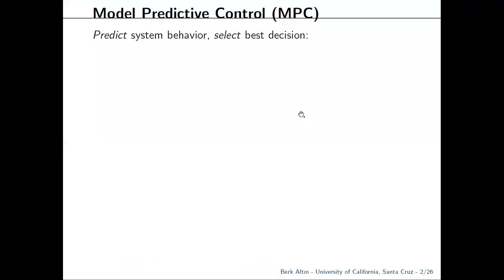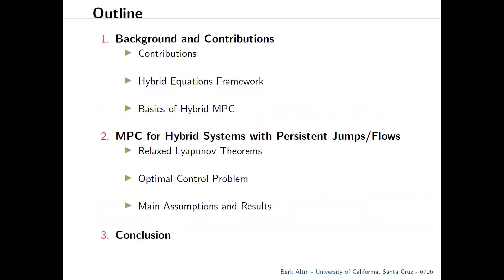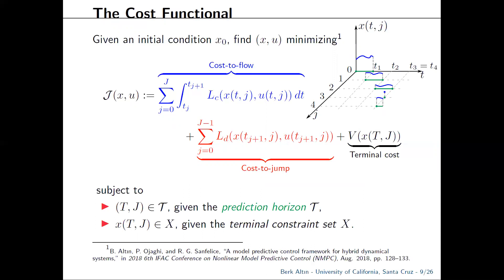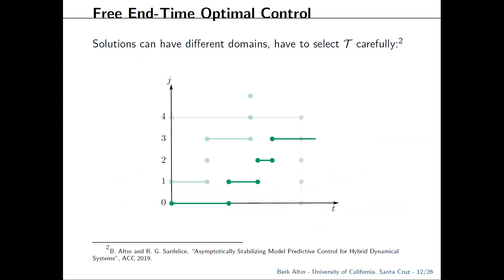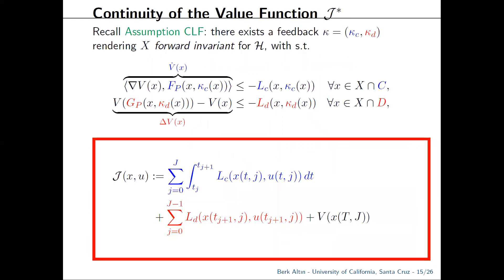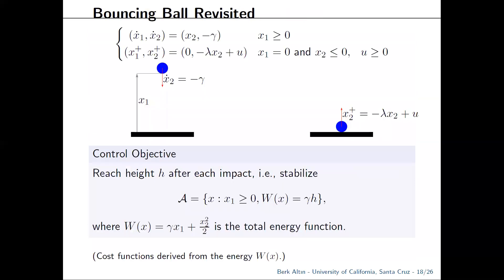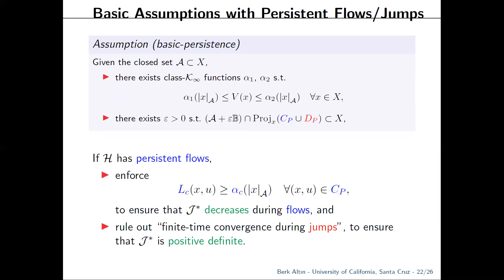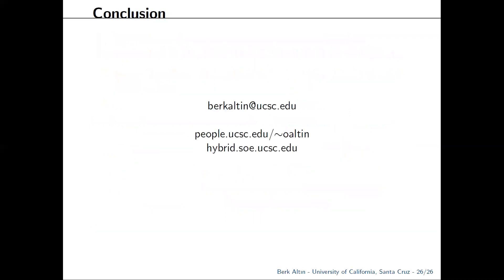Talk on Model Predictive Control for Hybrid Dynamical Systems at ACC 2020